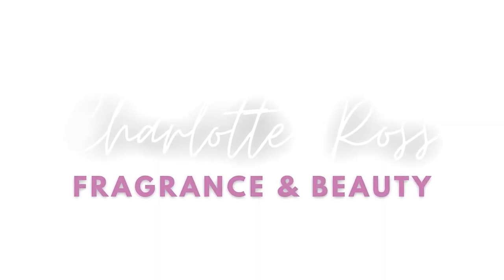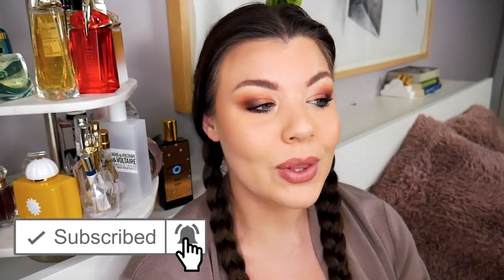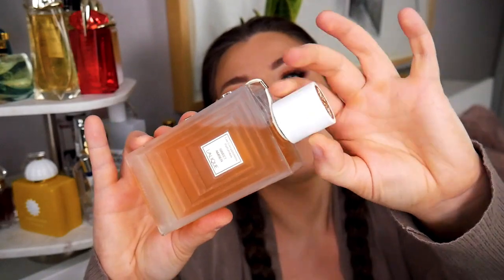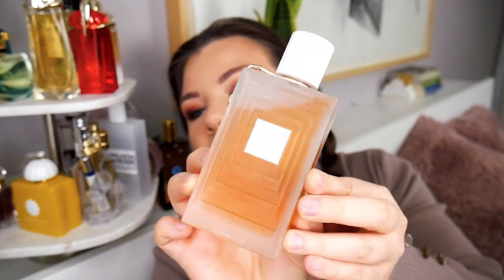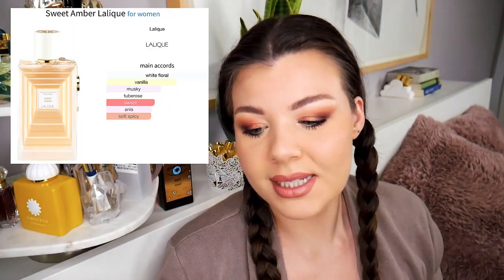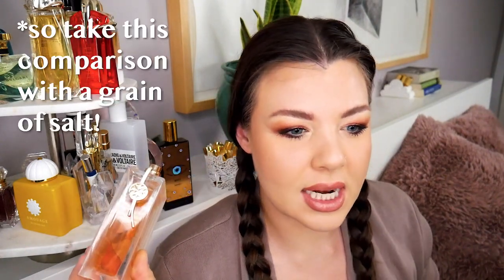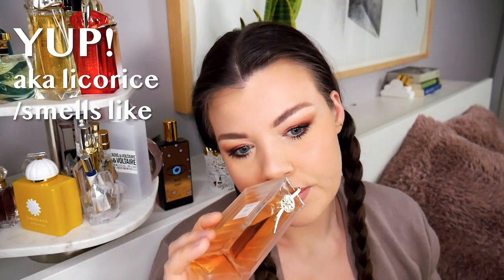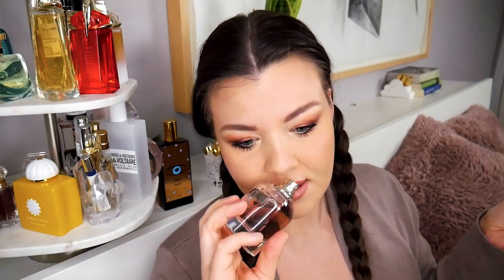*New*Designer Favourites😍...+ Fails?!🥴 | Blind-buy Haul | Designer Perfume Collection 2021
Most of these designer perfumes are VERY HYPED on YouTube! Which ones are FAVES, which ones are FAILS? It's a blind buy haul y'all. 🥰💖 TIMESTAMPS BELOW✅

✅TIMESTAMPS:

00:00 - Teaser
00:56 - Hello to my new viewers 🤗❤️
1:39 - Let's get into the Haul!
1:52 - Lalique Sweet Amber (Amber Floral): an underrated gem?
6:05 - JPG Scandal a Paris (Chypre Floral): A sheer sweet honey bomb
8:25 - YSL Black Opium Neon (Amber Vanilla): A fun Tropical BubbleGum Take on B.O.
9:51 - Lancome La nuit trésor a la folie (Amber Vanilla): The boozy/smokey Vanilla Flanker of LNT
11:52 - Givenchy L'interdit (Amber Floral): A SIGNATURE sexy, mature, complex, sweet tuberose.
14:10 - Viva la Juicy Gold Couture (Floral Fruity Gourmand): Caramel and white florals 🥰
15:23 - Dolce & Gabbana Dolce Shine (Floral Fruity): Summer Staple?
17:05 - Jimmy Choo Amber Fever (Amber Vanilla): Gourmand heaven or..?
18:39 - Elie Saab Le parfum in White (Chypre Floral): White Floral Benzoin bomb?
20:34 - A Haul is JUST A HAUL!
21:24 - Thank you so much for watching + let me know...

If you would like to further help support me and this channel's content and are *able* to do so, you can leave a donation (Thank you!)

Lalique Sweet Amber (I suggest getting it from perfumeonlince.ca or fragrancebuy.ca if possible)
Mugler Womanity
DKNY Stories

•  Decor, etc
Perfume 3 tiered marble tray (similar)
Blush Pink Pillows
Travel Perfume Atomisers I use
Perfume Bottles for Decants I use

MUSIC used in video:

“Subway Dreams” by Dan Henig

PHOTOS included in video were retrieved from fragrantica.com
As well as
Grapes by Jene Yeo for Unsplash
Purple Bubbly Juice by Faris Mohammed for Unsplash
Purple Bubbles by Sharon McCutcheon for Unsplash

I buy most of my fragrances online with my own funds. All my opinions are my own.

I am always fully transparent and honest with you all and I want you to make the best decision for you - By using the above links to make your purchase you contribute to growing this channel, and in turn to me bringing more to you in the future-thank you! 🙏